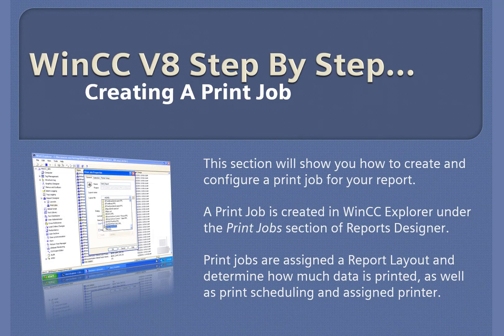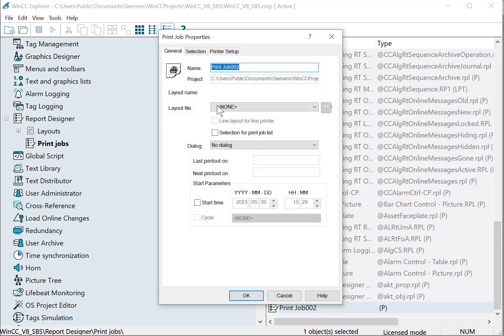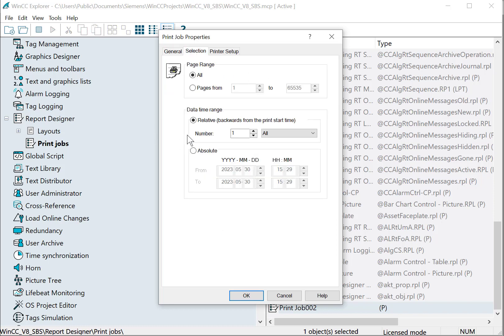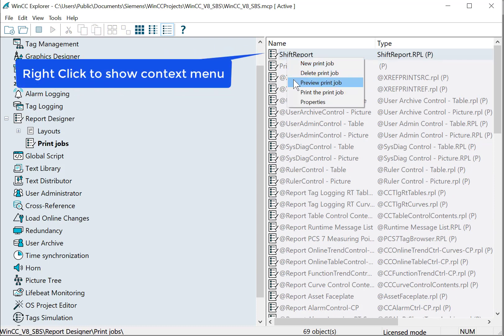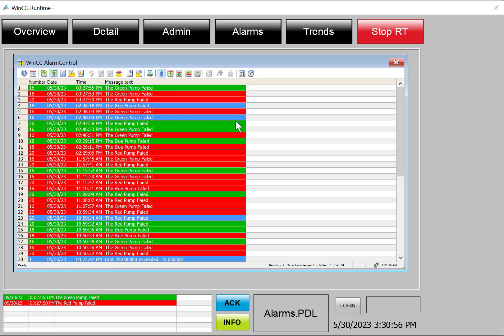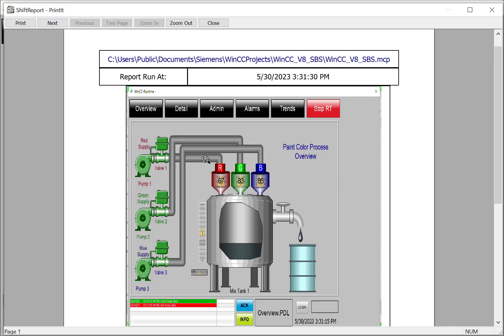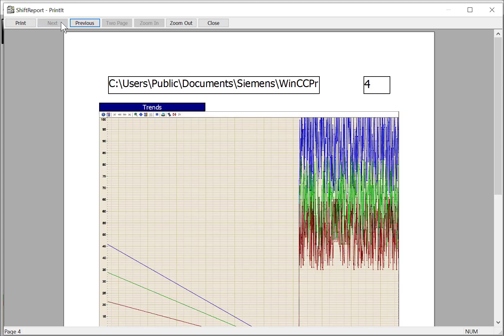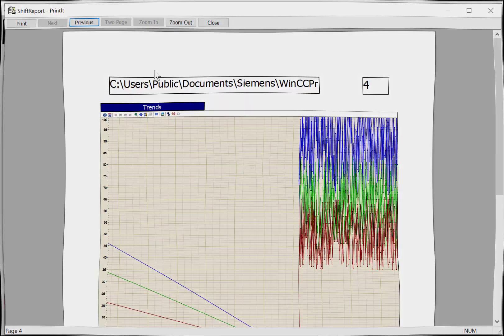WinCC v8.0 Step By Step 21: Create Print Job In WinCC Explorer 🖨️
This video is #21  in our WinCC v8.0 Step By Step series, a WinCC SCADA tutorial for beginners! In this video, we show you how to create a print job in WinCC v8.0 Control Center that manages when reports will be printed, and how much data. We will simulates some alarm and trend data in runtime, and use the print job to preview the report.